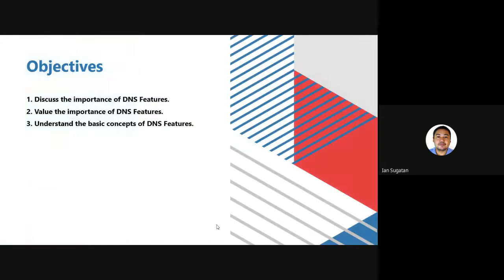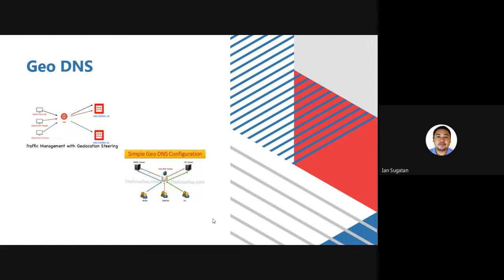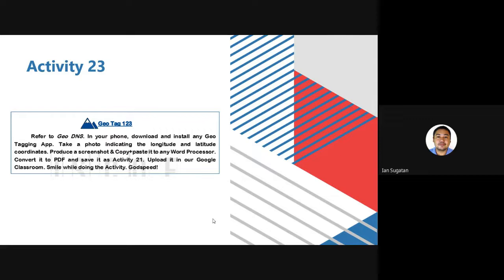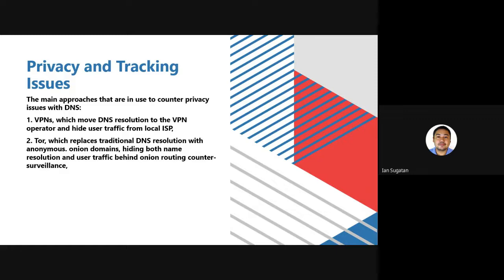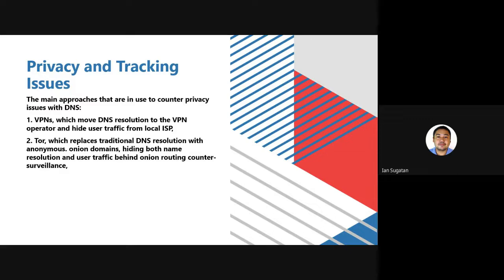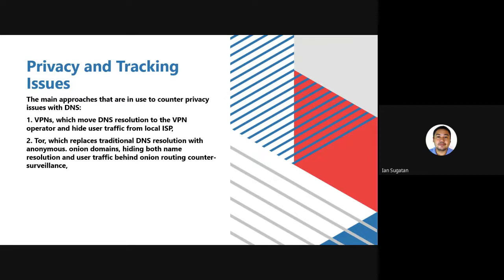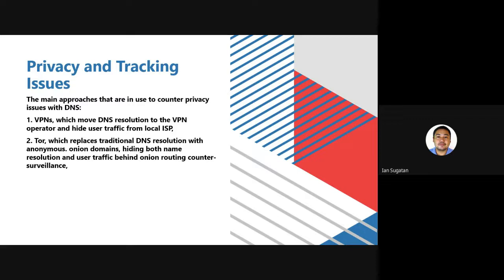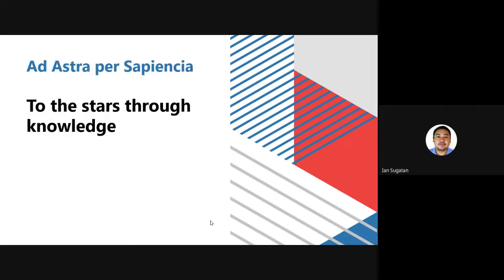ICT 410 12th Session AM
This Video is the 12th AM Session of ISCOF-SEC BSIT 4 in their Subject ICT 410.